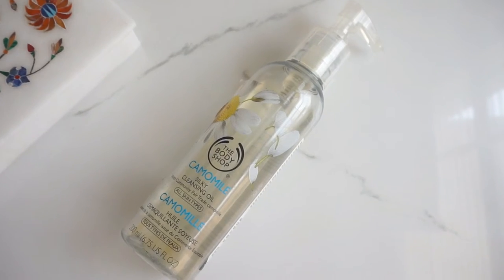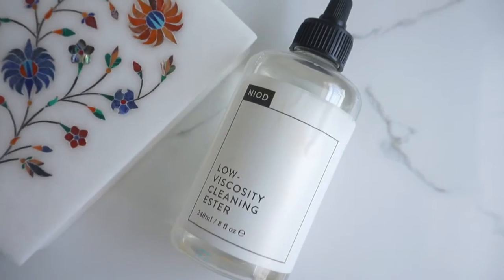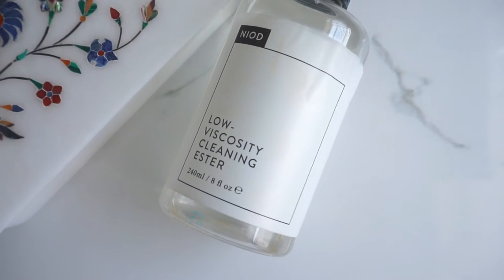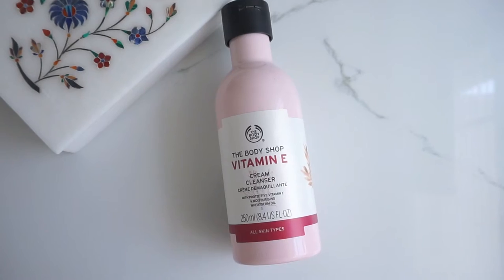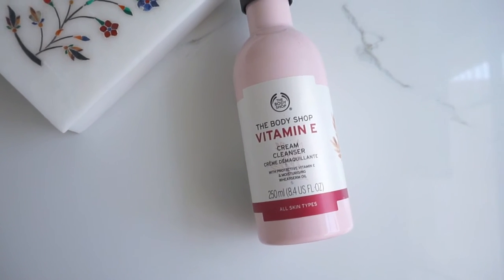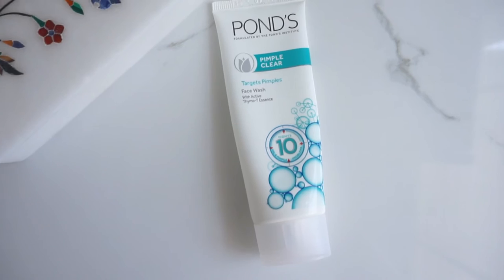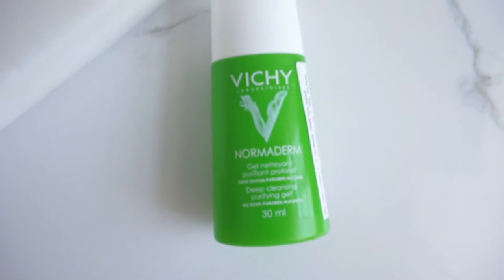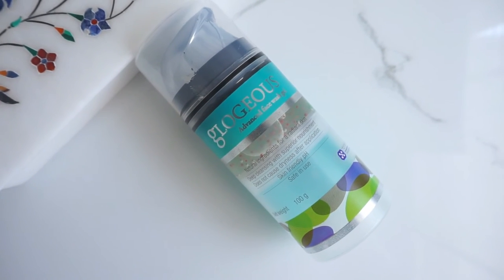Best Cleansers For All Skin Types - Dry Skin, Oily Skin, Acne-Prone Skin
Cleansing is one of the most important things that we can do to keep our skin healthy and radiant. Here are my thoughts on some of the best cleansers available in India. These include makeup removers as well as face washes for dry skin, oily skin and acne-prone skin.

NIOD Low Viscosity Cleaning Ester (yet to be reviewed)
The Body Shop Vitamin E Cream Cleanser
Avene Micellar Water
Ponds Pimple Clear Face Wash
Vichy Normaderm Deep Cleansing Purifying Gel